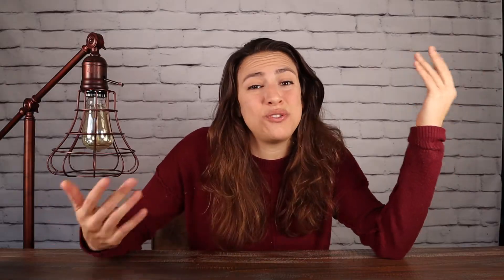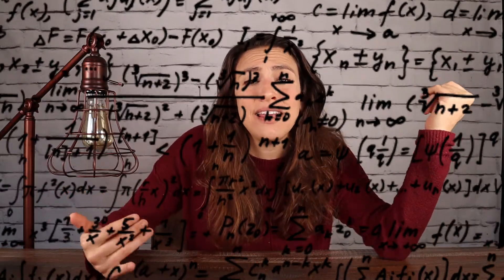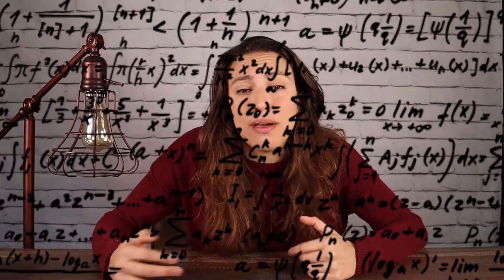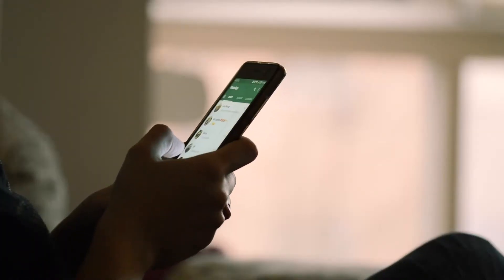Mental Math Percentages - How to Find a Percent FAST with these tricks!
Want to quickly figure out how to calculate the sale price of an item or how much to tip without using your phone or calculator? 💸 This video shows you how to solve percentage discount problems! New to mental calculation? I promise it's so easy that even you (yes, YOU!) can do basic percentage math in your head with my percentage tricks. 🧠

If you're taking a math exam with percentages or the SAT / ACT and trying to solve percentages word problems and trying to find percentages of whole numbers, this video is also for you! This is percentages made easy!

I teach you how to first find 10% of any number and then use that to find all multiples of 10 such as 20%, 30%, or 40%. By the end of this video, you'll be able to calculate 40 percent of 70 in your head, fast!

Would love to hear from you! Questions, comments, tutoring inquiries?

Have fun solving problems and working your brain at the same time! Get a FREE downloadable copy of the Sharp Cookie Puzzle Book!

I use CapCut Pro for editing my videos and shorts. If you'd like a free 7-day trial to test out the Pro features, you can use my referral

About Me:
Hi! I'm Janice, and I'm a professional nerd. I've been a tutor for 5 years, and I tutor both in person and online over video chat. Also in the process of creating online educational courses *finally* 📚

I teach teens how to score higher on the SAT and ACT college entrance exams on reading, writing, science, and math. I've had over 200 students and over 1,000 teaching hours! 💯

I tutor all levels of math from elementary school all the way up to 12th grade and some college level math 💻

I also help with writing engaging and unique college application essays ✏️

I love teaching and problem solving, so I started this channel to share my "nerd-iness" with more people. Thanks for joining me on this journey and being a part of the Sharp Cookie community! 🍪